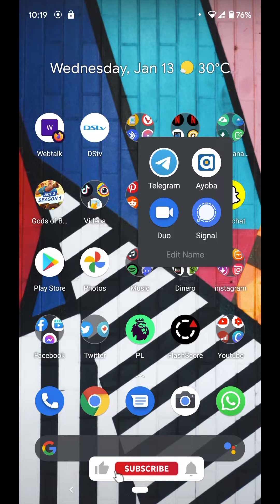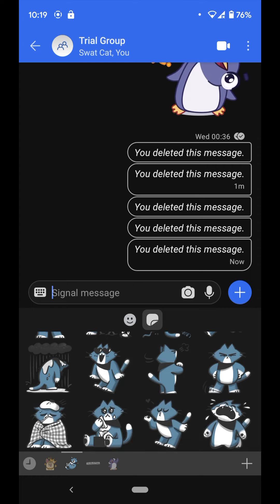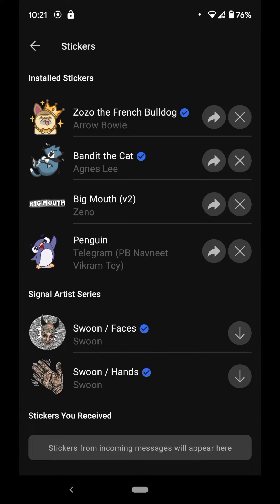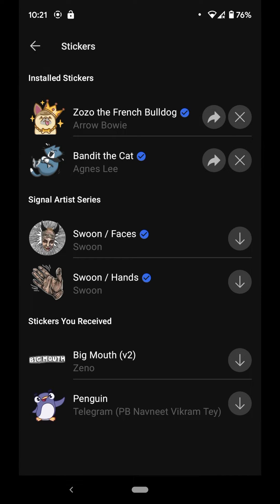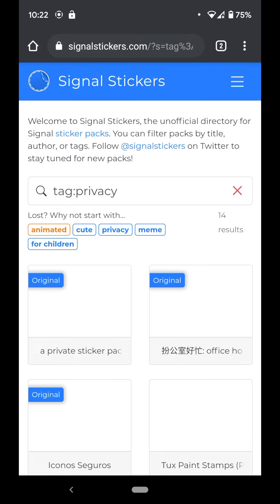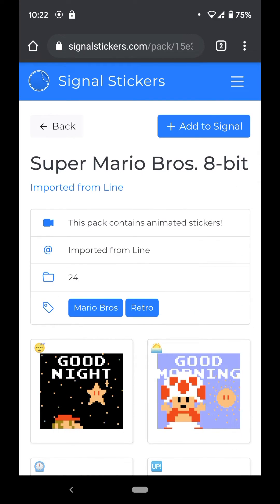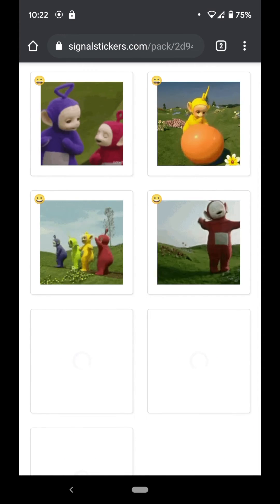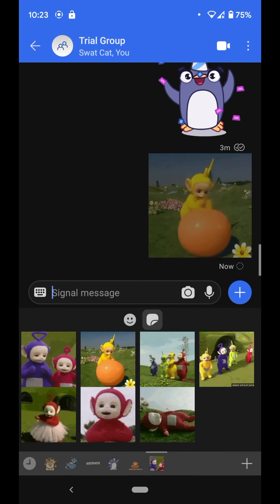SIGNAL APP TIPS AND TRICK // How To Get Animated Stickers On Signal App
This video will help you get animated and custom stickers to your signal app.